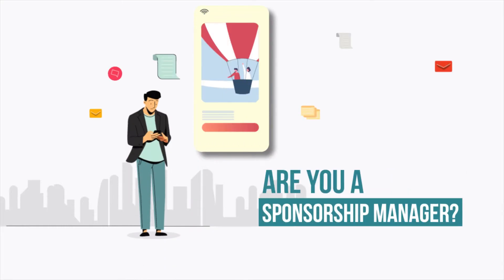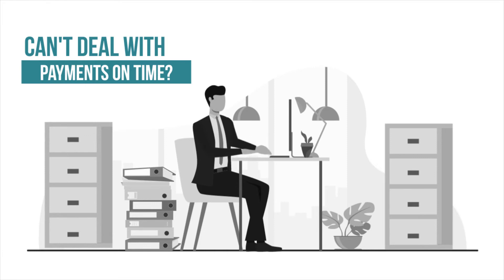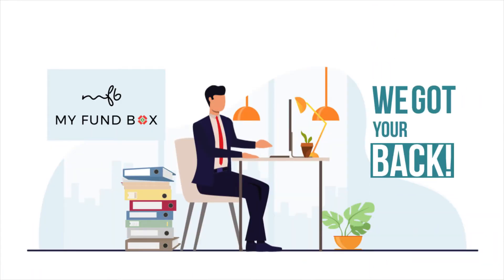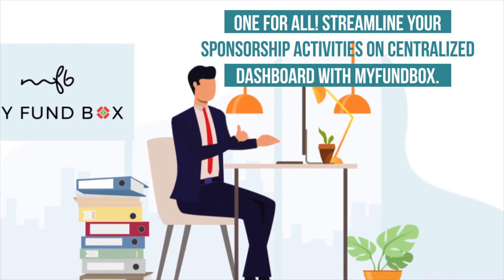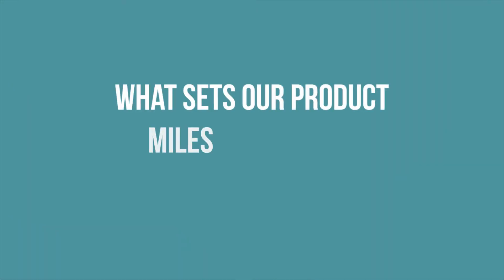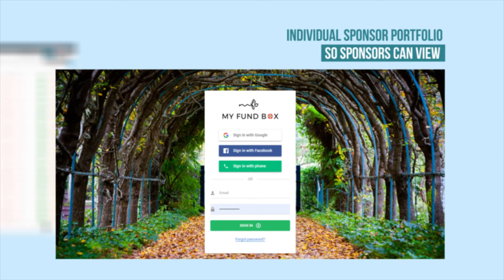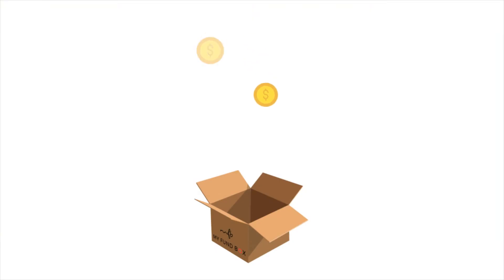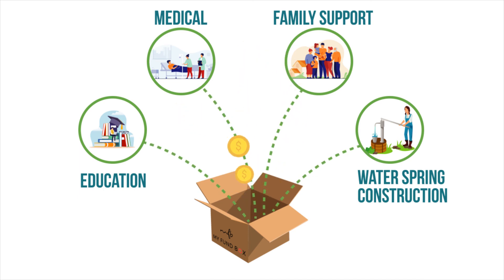Sponsorship Management Software - MYFUNDBOX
A all-in-one solution to manage your sponsorship activities: Project management, Donation management, Payment Status, Reporting and many more.